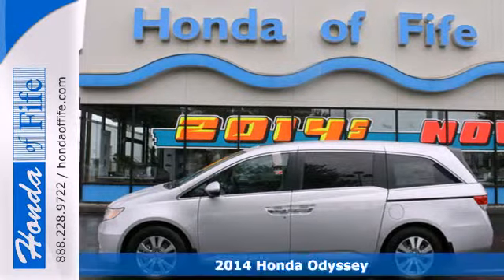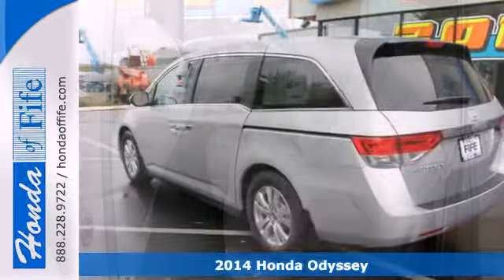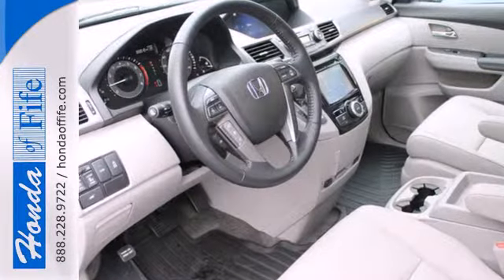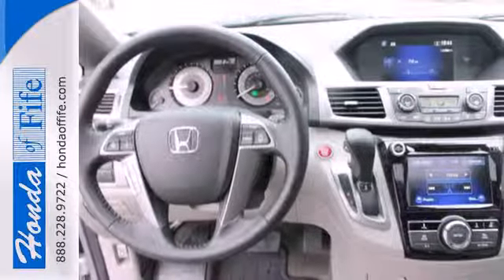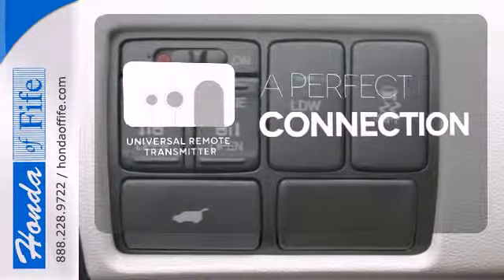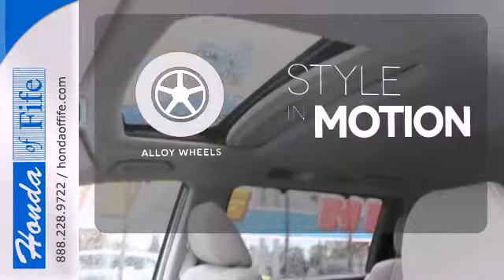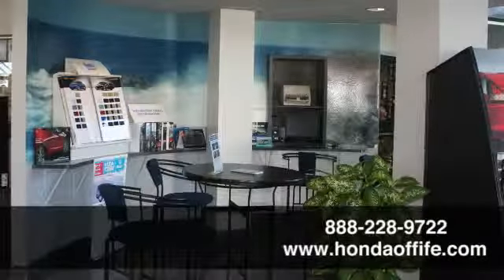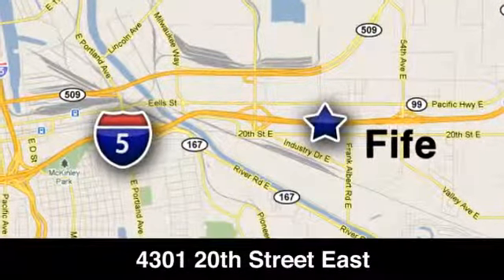2014 Honda Odyssey Fife WA Tacoma, WA #347263 - SOLD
Year: 2014
Make: Honda
Model: Odyssey
Trim: EX-L
Engine: 3.5L V6
Transmission: 6 Spd Automatic
Color: Alabaster Silvr
Interior: Gray Leather
Stock #: 347263

Address:
4301 20th Street East